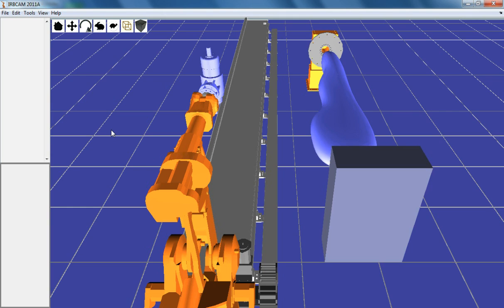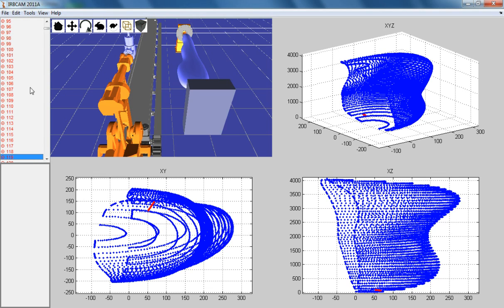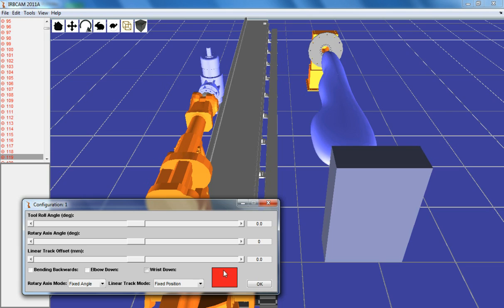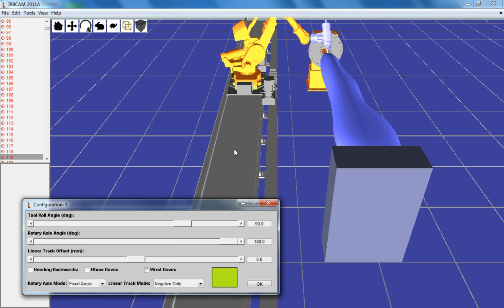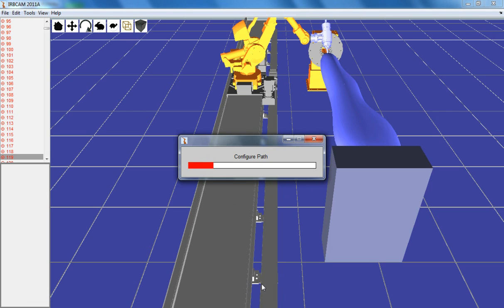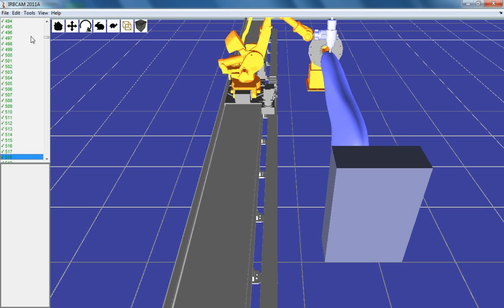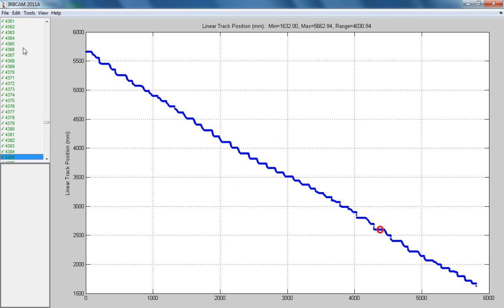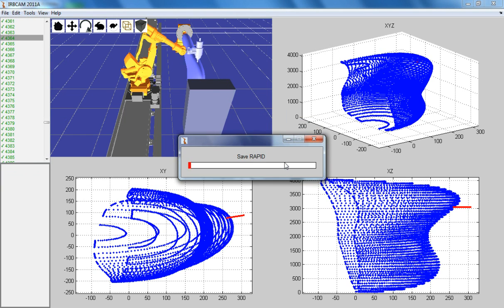IRBCAM 8-Axis Robotic Machining Using ABB Robot, Linear Track and Rotary Axis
Demonstration of robotic machining with an IRB4400 robot and a coordinated linear track and rotary axis. The toolpath is configured based on an APT-file from an external CAM software.